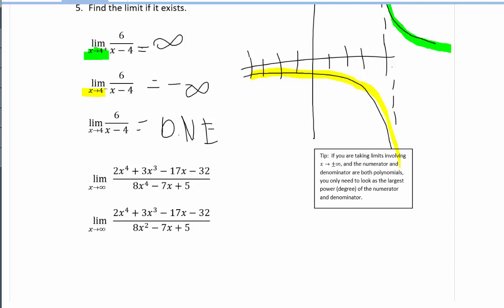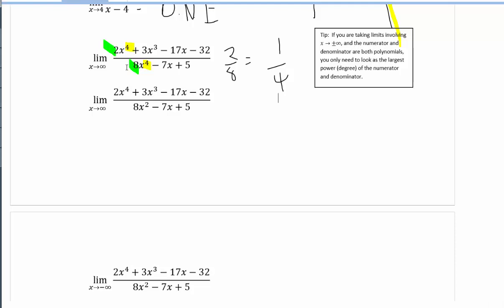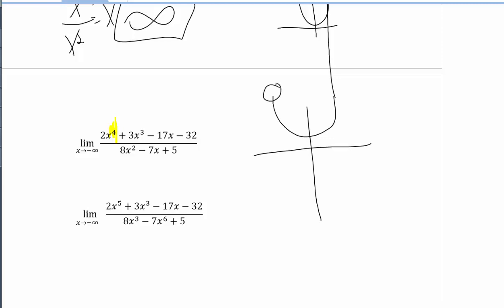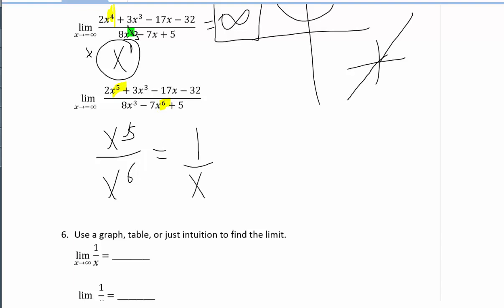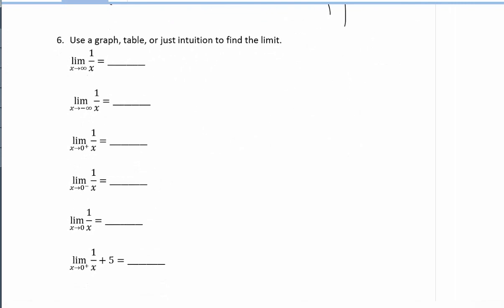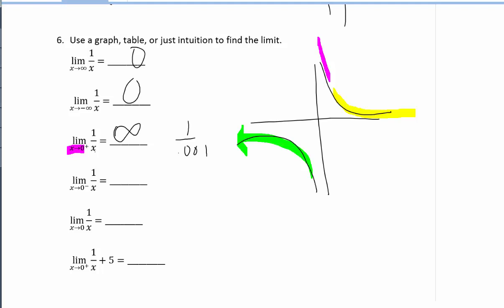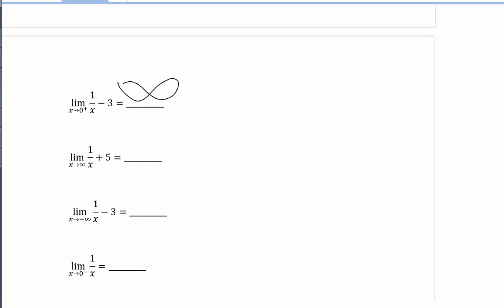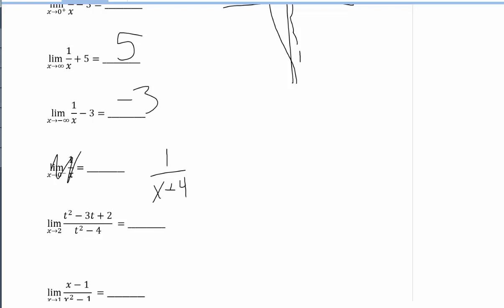2.1-2.2 Study Guide Part 2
Part 2 of Study Guide Solutions for 2.1-2.2 Quiz.